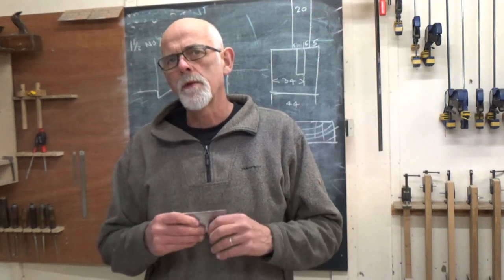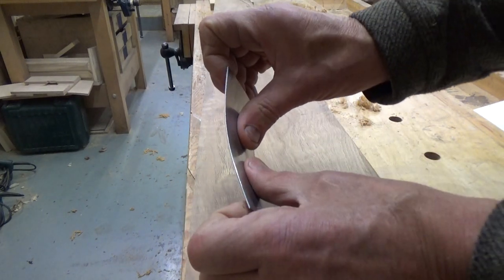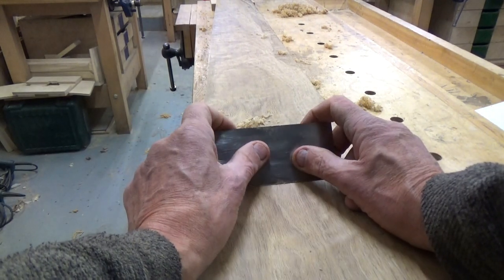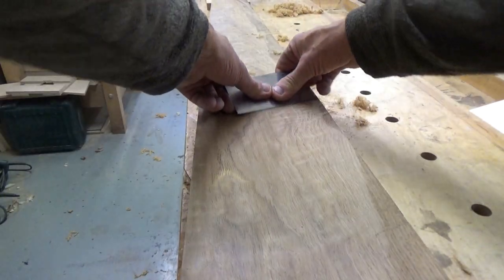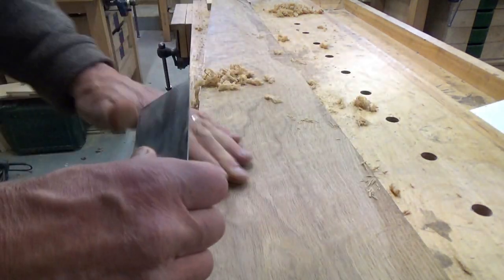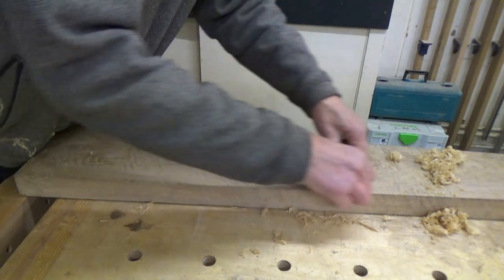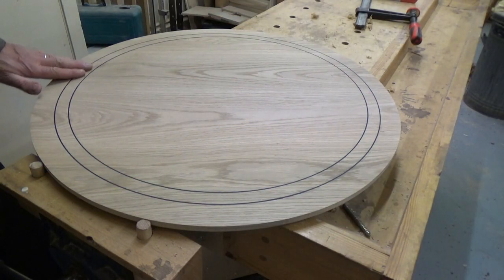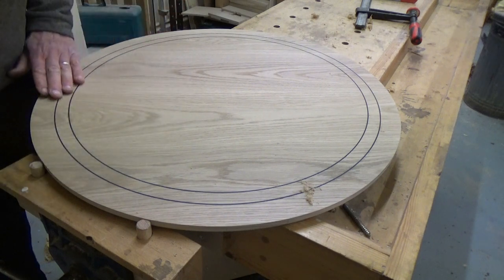How to use a cabinet scraper.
You should be getting lovely clean shavings from your cabinet scraper. If not there's something wrong, this video shows you how to get good shavings not dust.